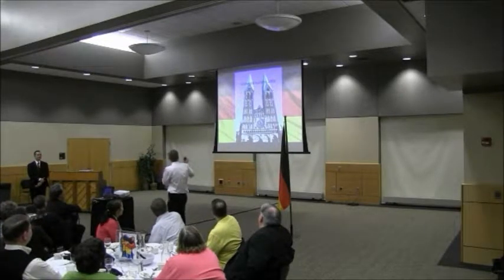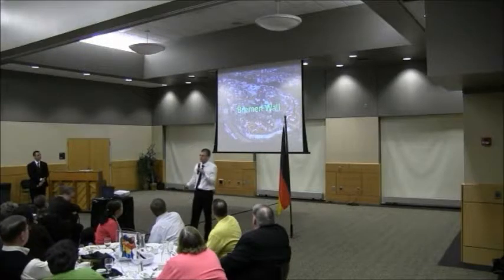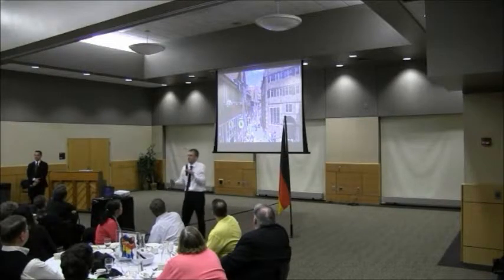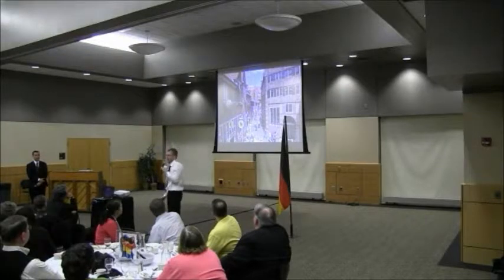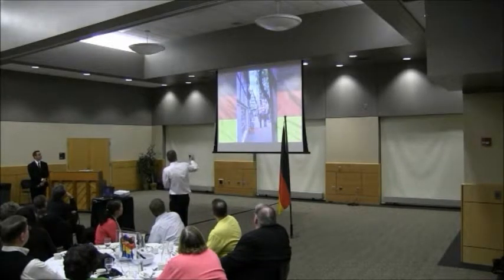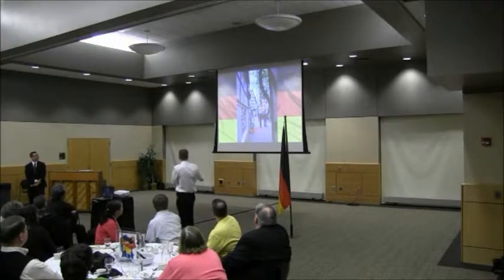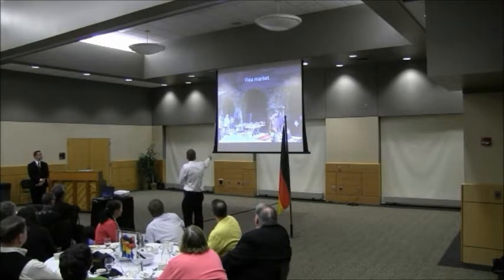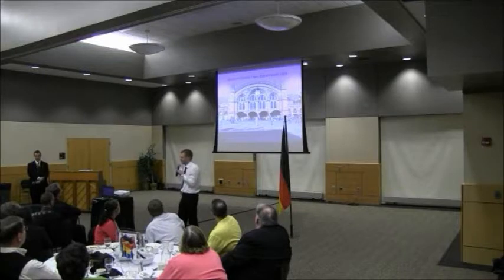UMC Germany Presentation Part 4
German Presentation Part 5